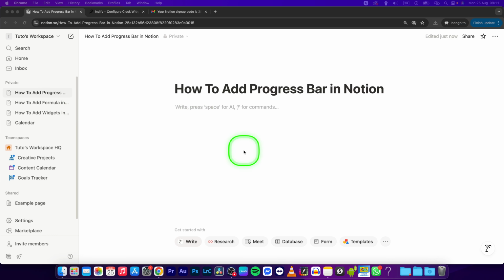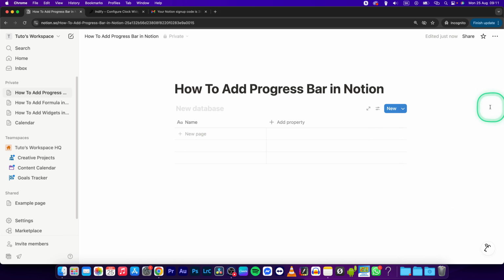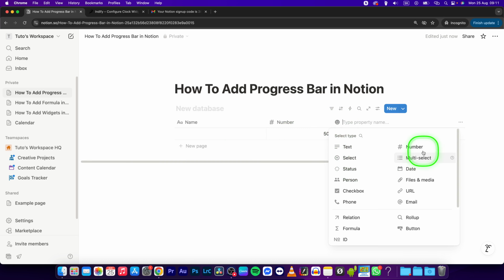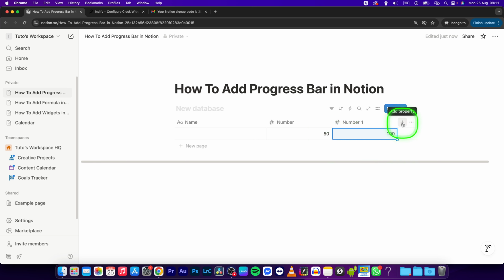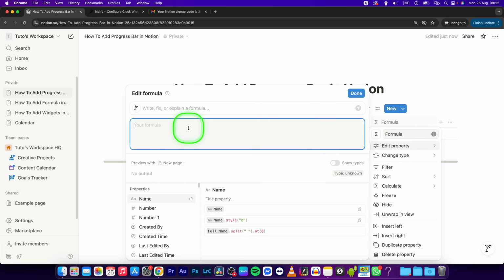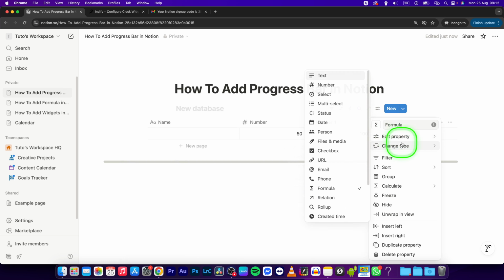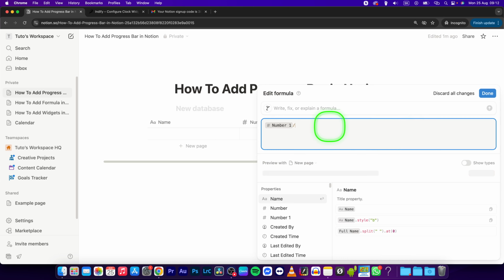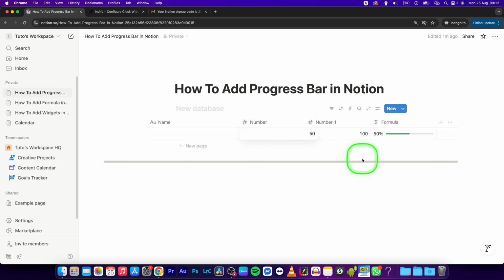How To Add Progress Bar in Notion | Track tasks visually | Notion Tutorial